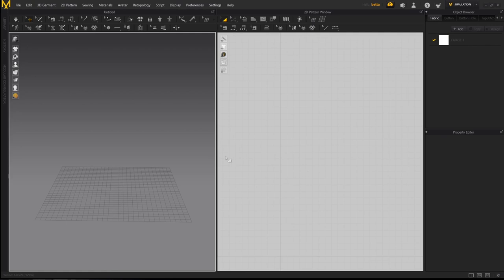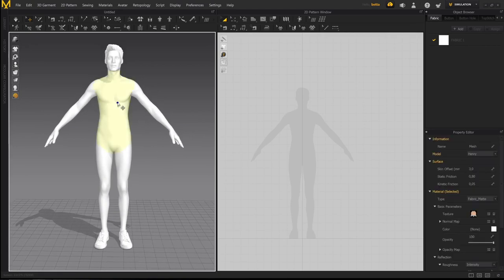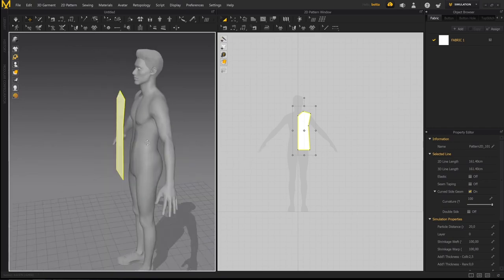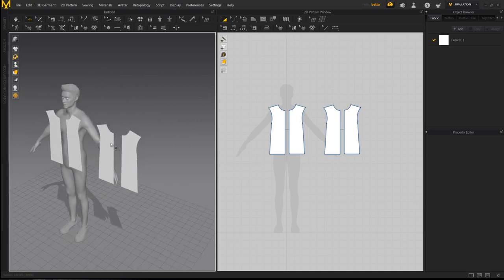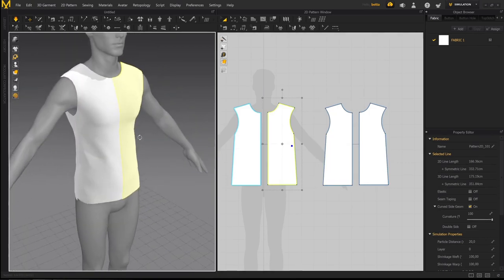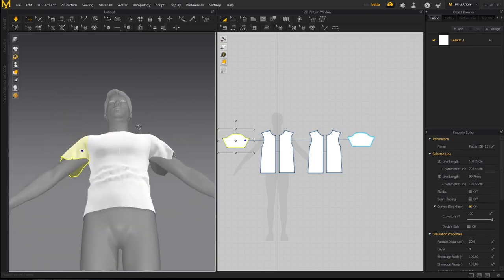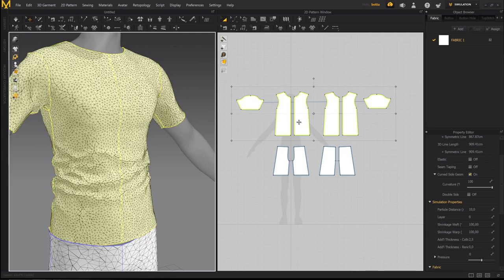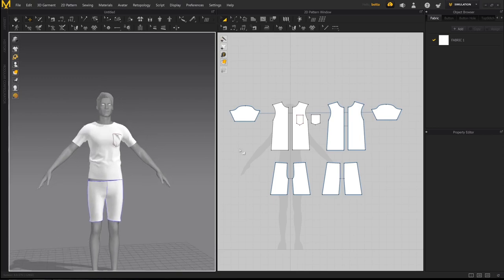🔴 RED Workshop - Marvelous Designer ENG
Elisabetta Furlanetto, RED CG 31, introduces one of the best softwares for 3D clothing creation.

🟣 I BigRock STUDIOS sono SEMPRE LIVE!
Vieni a trovarci sul nostro sito per non perderti gli appuntamenti della settimana!